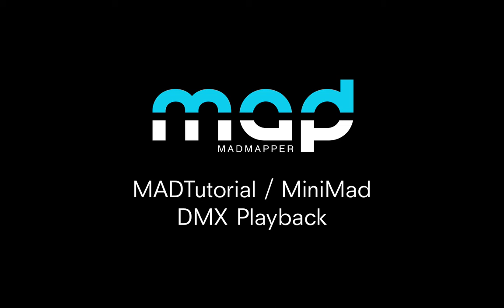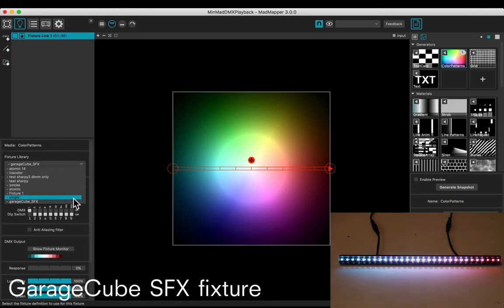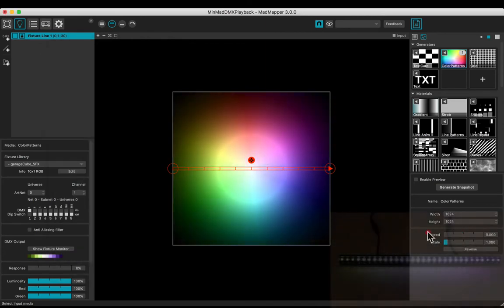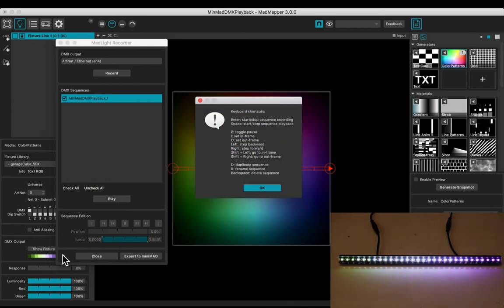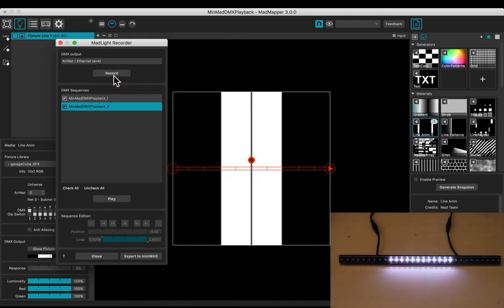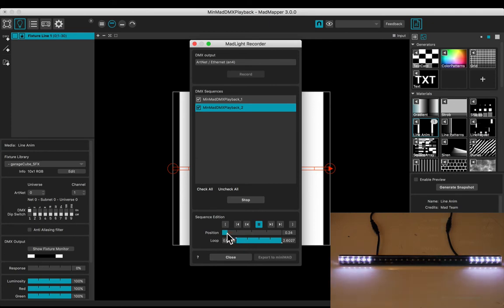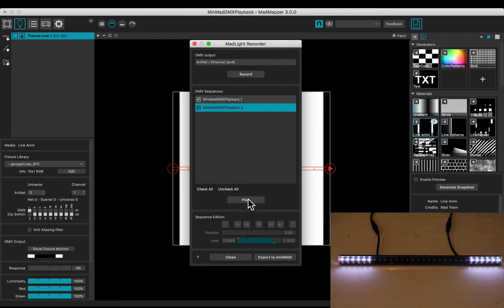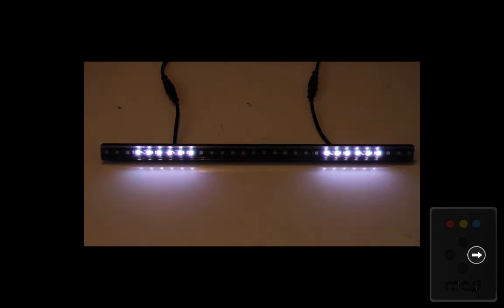MiniMad DMXPlayback — MadTutorial Basics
Learn how to record DMX sequences in MadMapper 3 and play them back using the miniMAD.